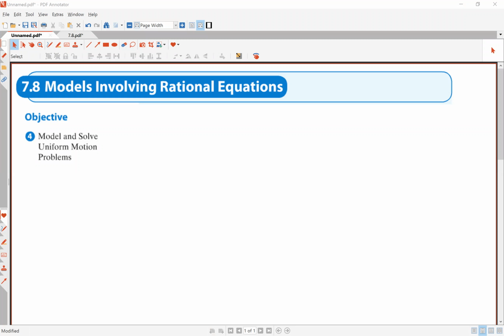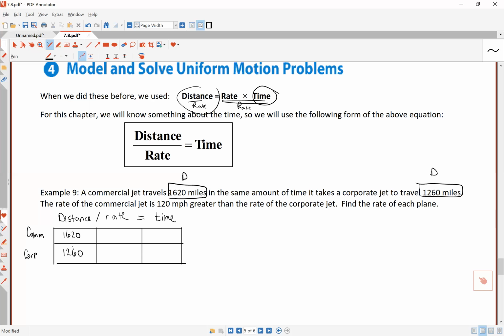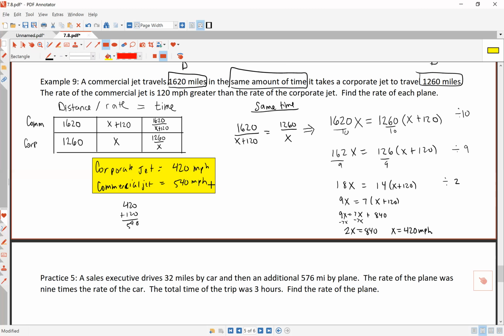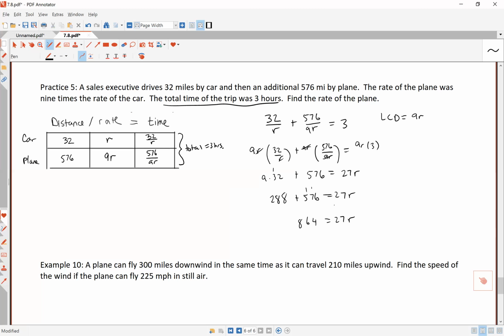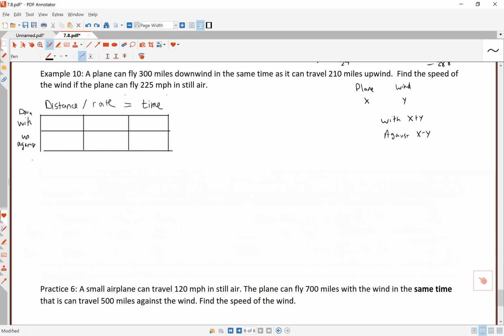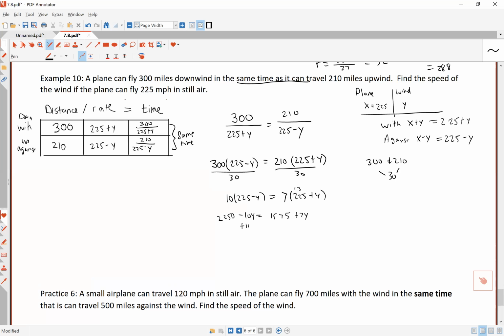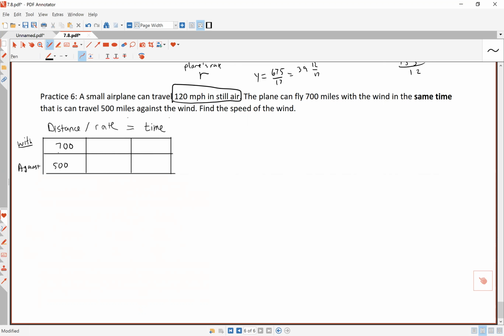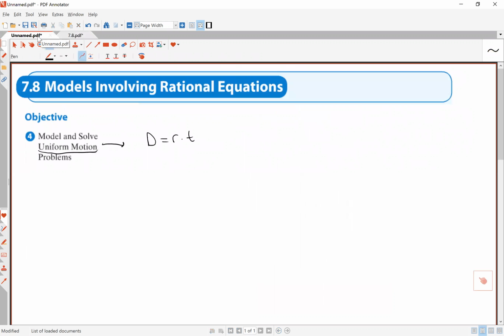7 8 Models Involving Rational Expressions - Objective 4 - Uniform Motion